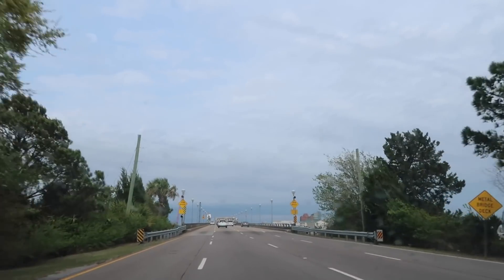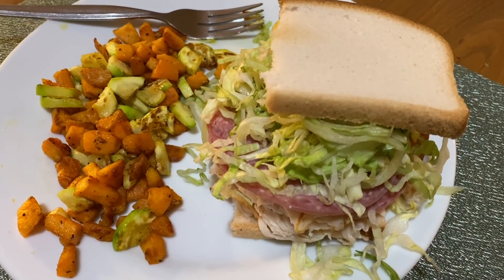WALKING DOWNTOWN in the wind (LOL AT MY HAIR) | Katie Carney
Katie Carney
C/O E. Carney
78 Sycamore Ave